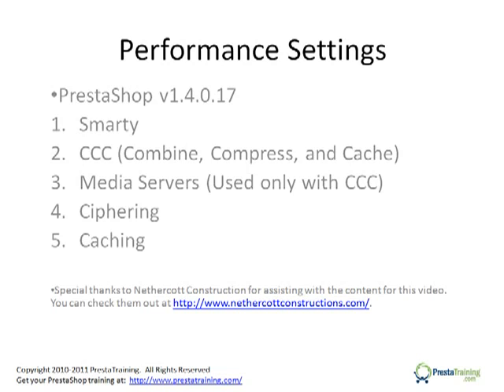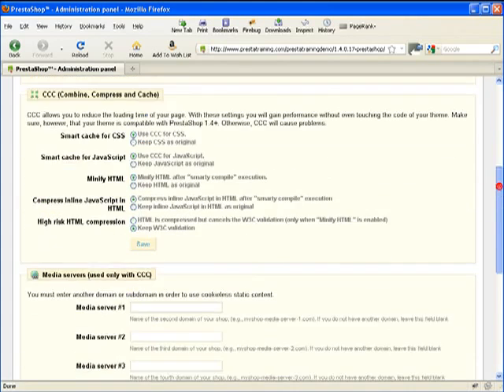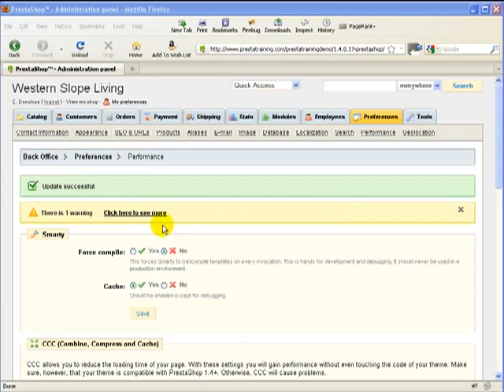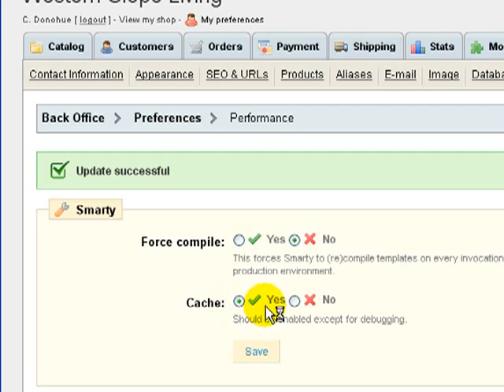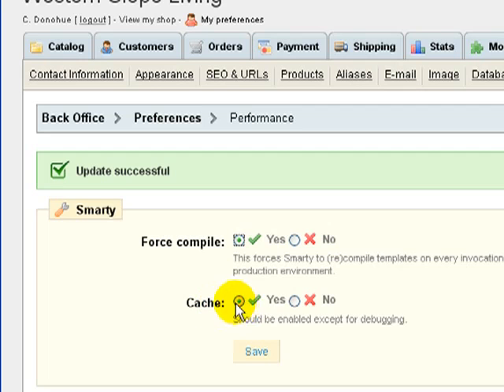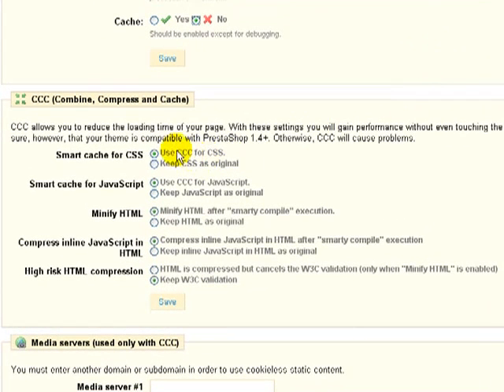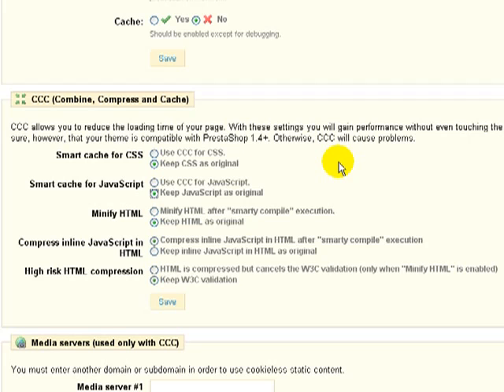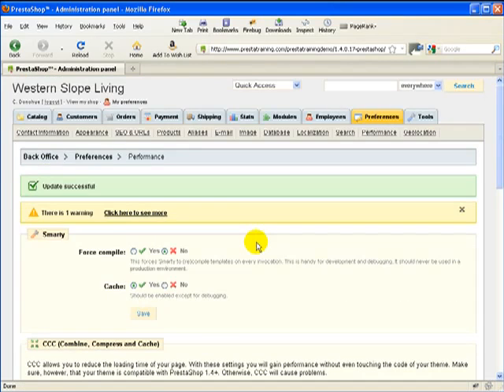Ecommerce Prestashop Tutorials 4 - Settare le Performance parte 1